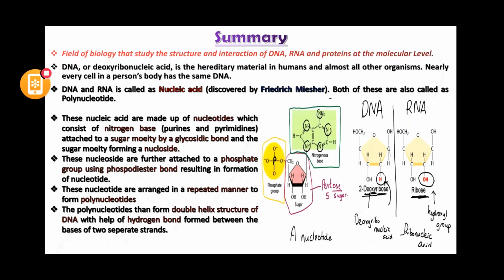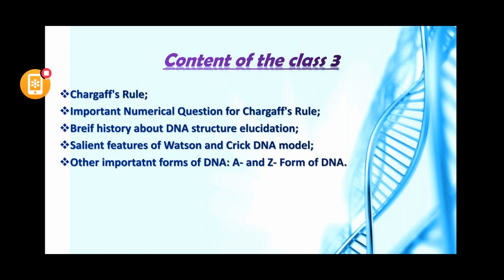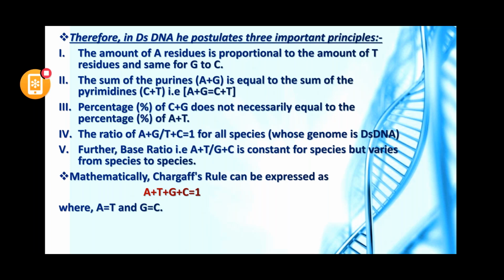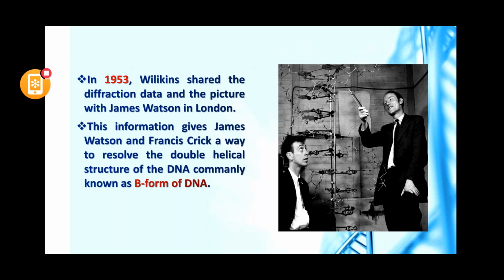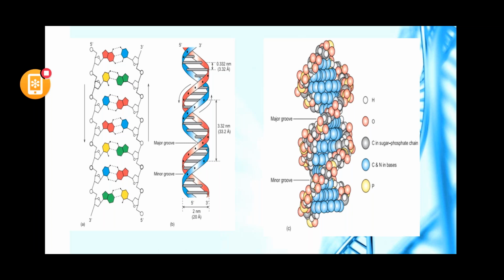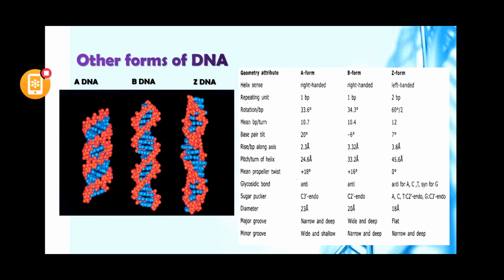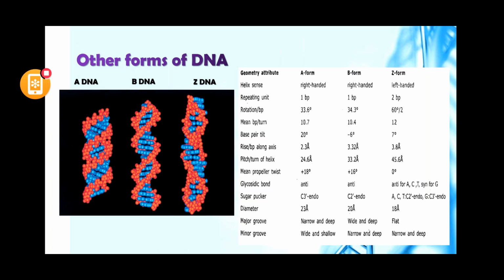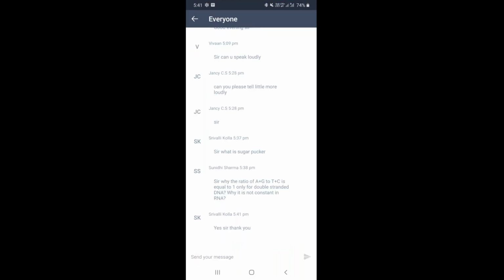Molecular biology lecture 4 by Rahul Gupta Organised by biosetup Lifesceince